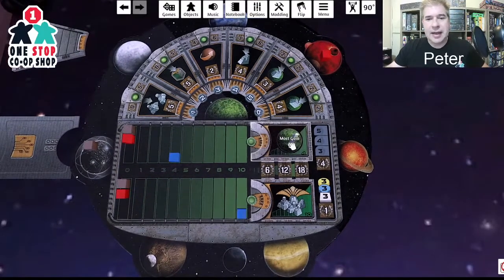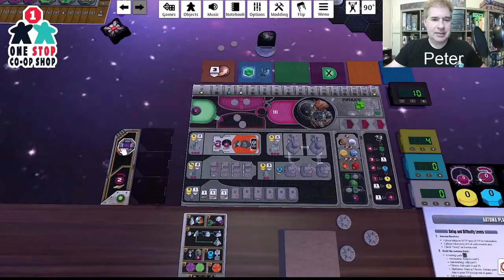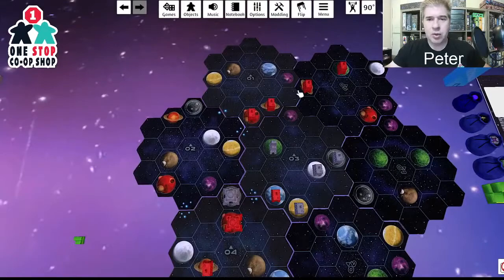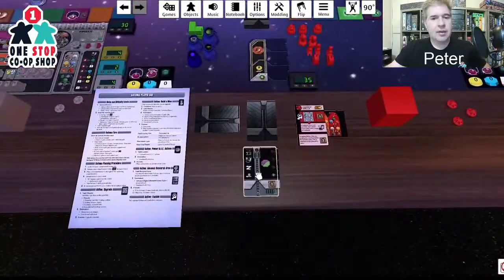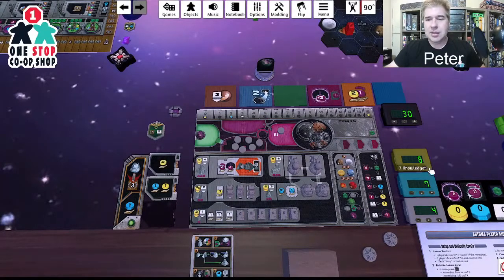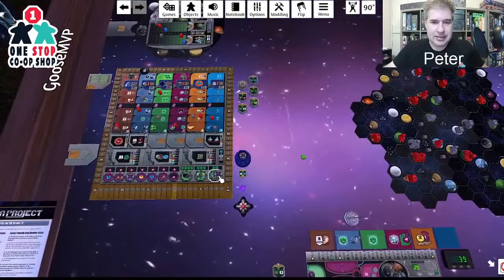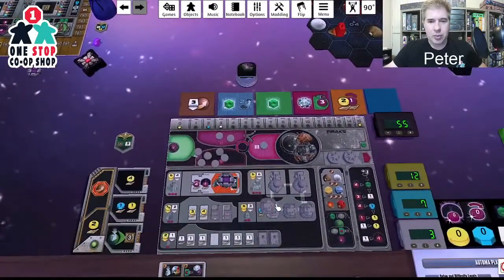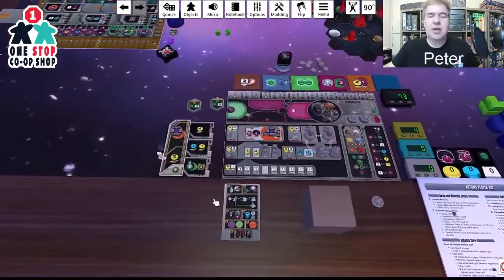Gaia Project | Solo Revenge??? | with Peter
Going back to the well to see if I can do better at solo Gaia Project this time.